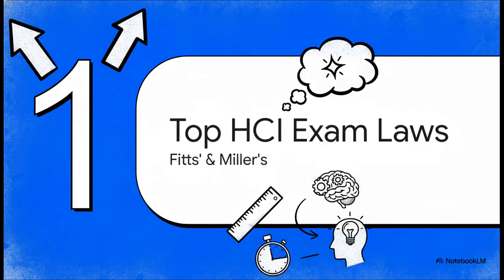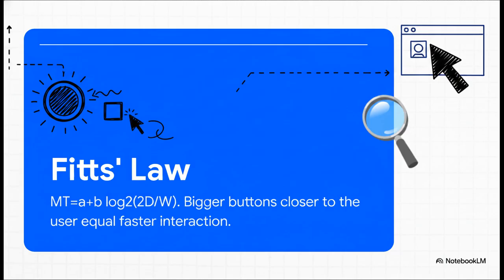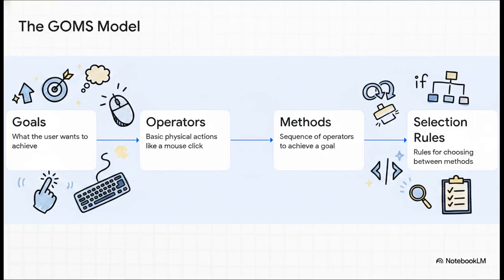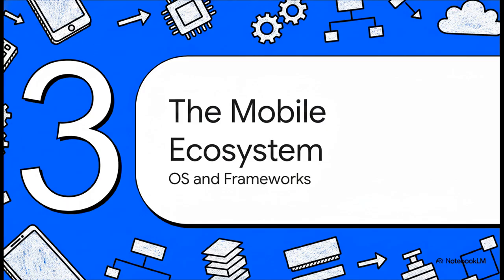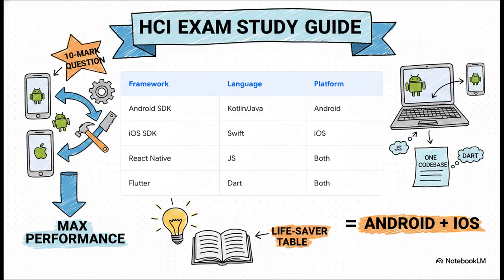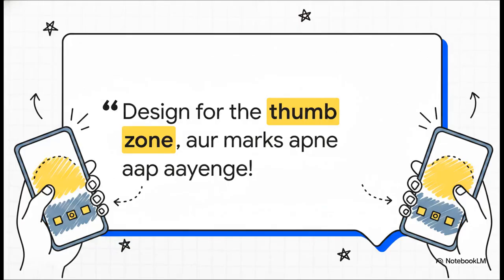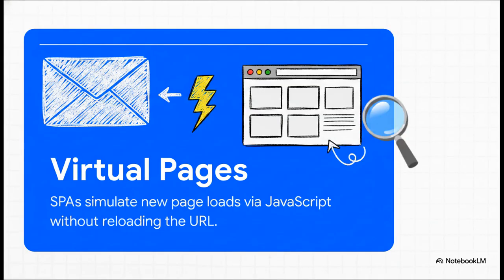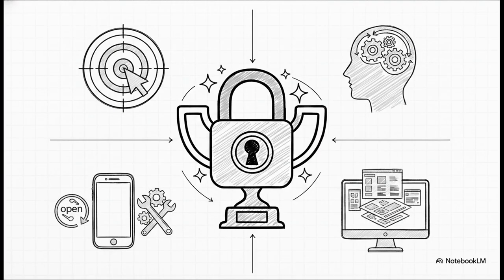HCI Exam Preparation.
📚 HCI Exam Masterclass – Complete One Shot | AntimCode Academy
Ace your HCI (Human-Computer Interaction) exam with this all-in-one masterclass! 🎯 Whether you're studying last minute or doing a full revision, this video covers all the guaranteed important topics in a clear, concise, and exam-focused way.
✅ What's Covered:

Core HCI concepts & principles
User Interface design & usability
Interaction models & paradigms
Input/output devices & techniques
HCI evaluation methods

🔥 Perfect for university students preparing for semester exams. No fluff — just everything you need to score well!

⏱️ Timestamps (add your own below)
0:00 – Introduction

💬 Drop your questions in the comments — we read them all!